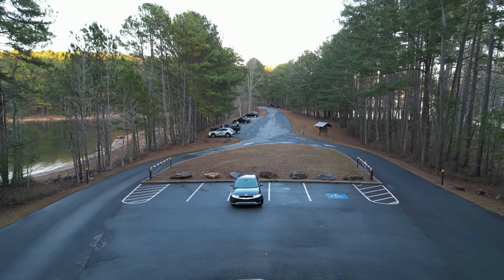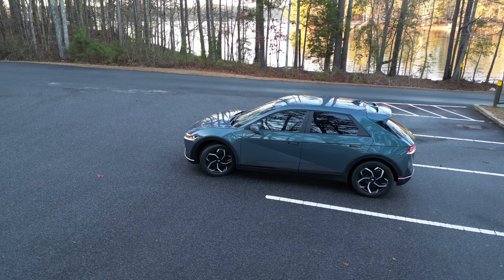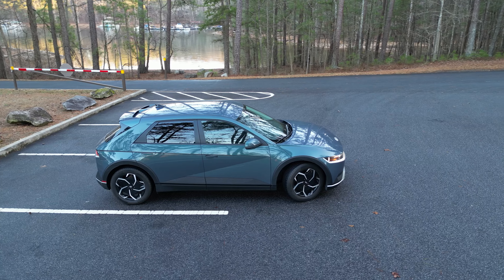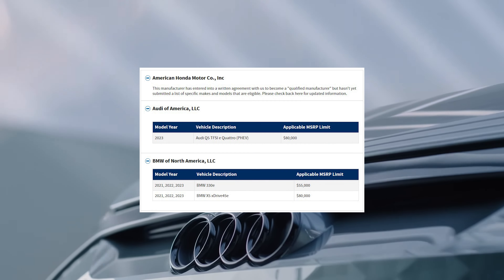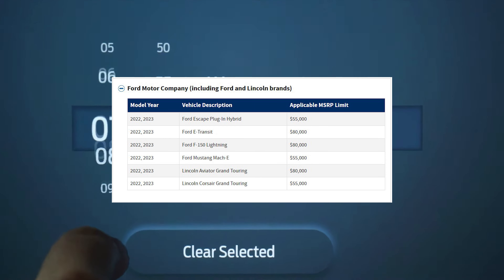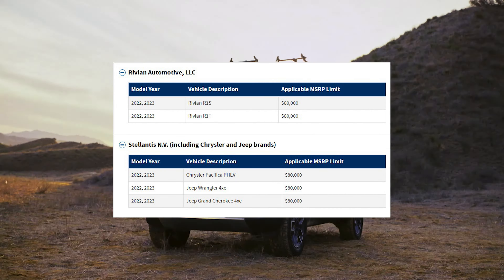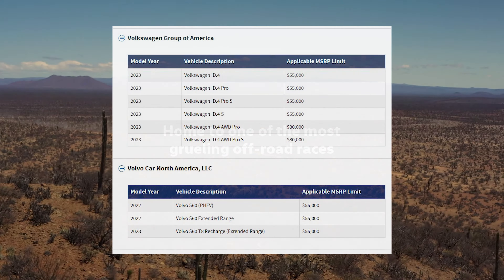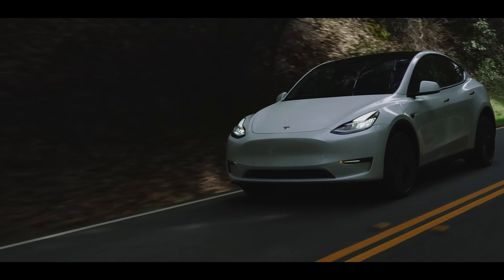New Updated 2023 EV Tax Credit - What you need to know! (Electric Car)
Welcome back to SparkDrive! Today we will be talking about 2023 EV Tax Credit Update.

2023 EV Tax Credit Update! - What you need to know! (Electric Car)